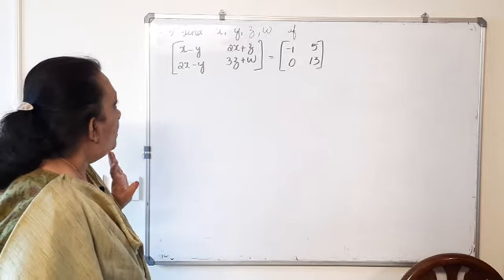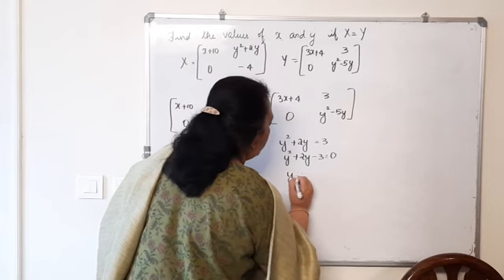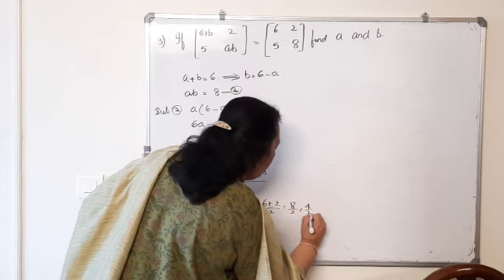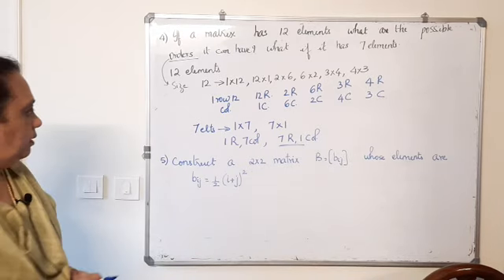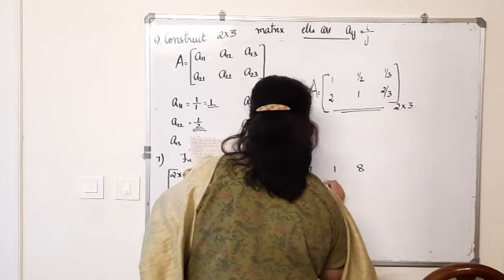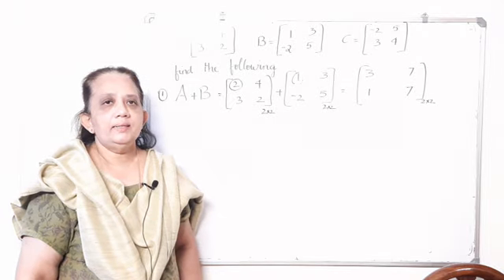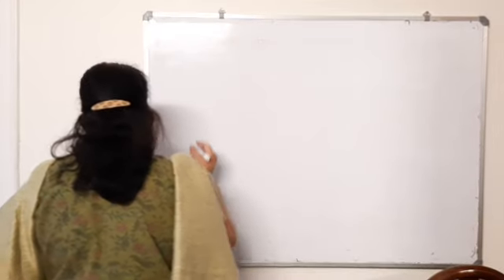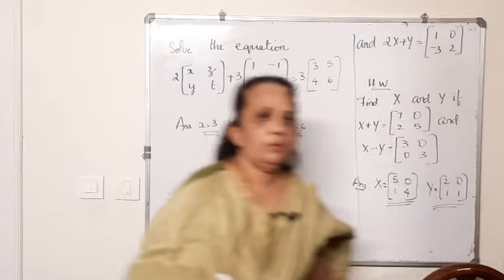Plus-2 Mathematics,Matrices, Class 4A,Sherin Mary D'Cunha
Solved Problems